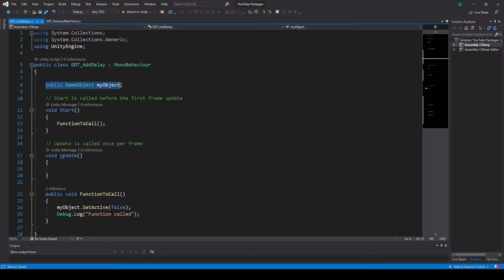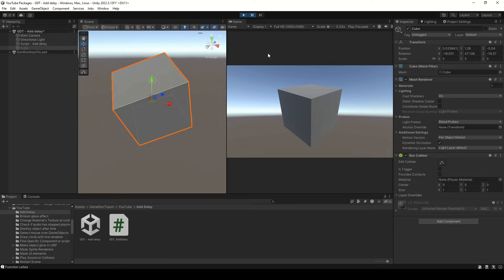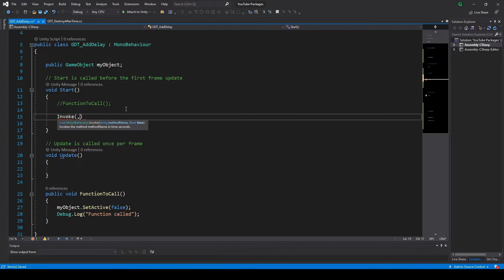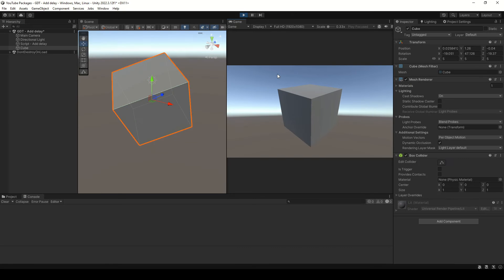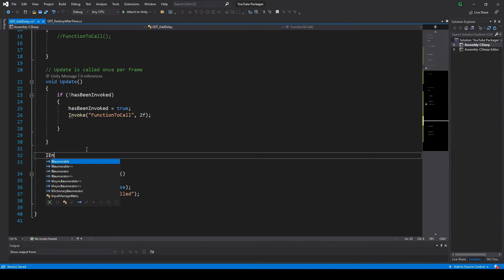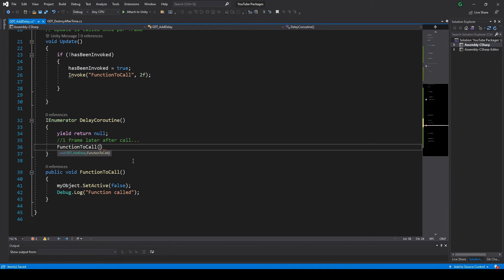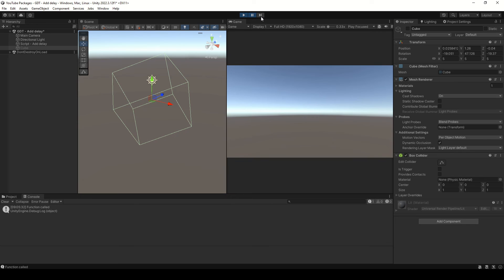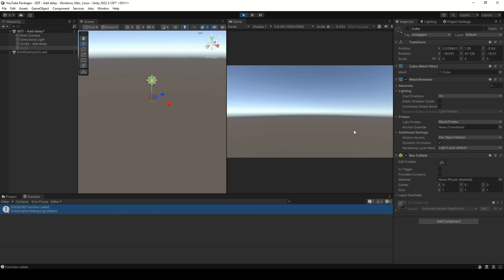How to DELAY FUNCTIONS in UNITY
In this video we see how to use the Invoke function and Coroutines to add delay to functions in Unity.

The Invoke method can be used in any script that inherits from MonoBehaviour (basically all scripts that we create in Unity, unless we explicitly remove the inheritance), to use Invoke you need two parameters, the first parameter is a string with the exact name of the function you want to call, the second parameter is a float with the amount of seconds after which the function will be called.

A coroutine on the other hand, is like a function you need to define, a function that returns an "IEnumerator" type object. Coroutines can be interrupted and resumed by us, using the "yield" keyword.